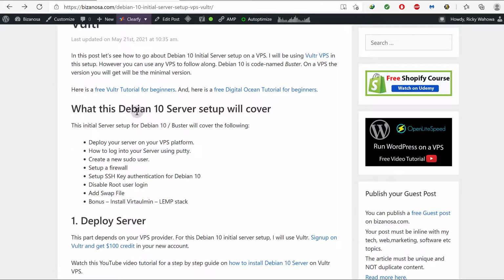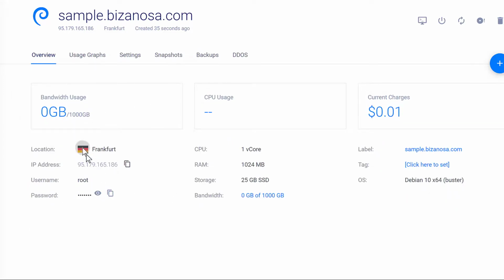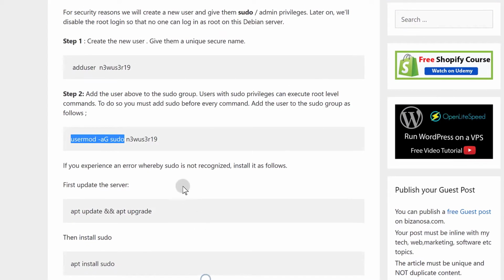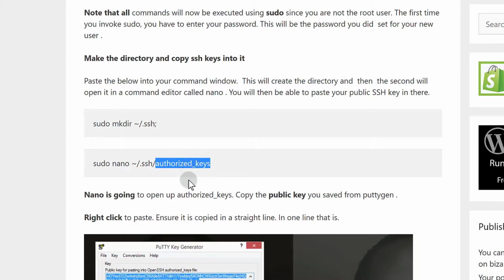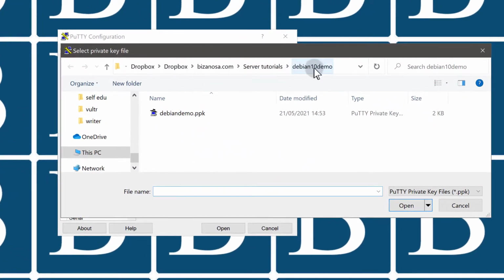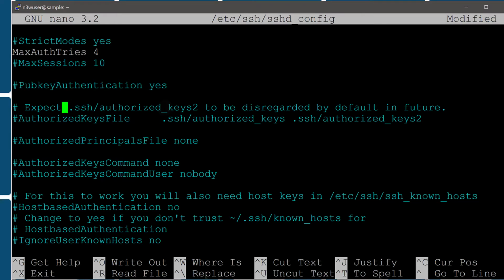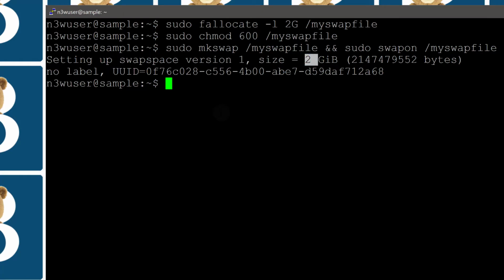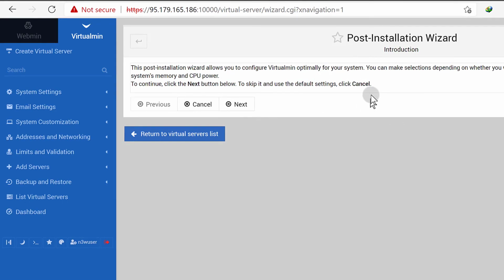Debian 10 initial server setup on a VPS such as Vultr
Debian 10 Buster initial server setup on a VPS such as Vultr.

Timestamp:
0. Introduction : 00:12
1. Deploy your server on your VPS platform
: 03:29
2. How to log into your Server using putty : 06:53  ,Log in on Mac or Linux : 9:00
3. Create a new sudo user : 10:56
4. Setup a firewall : 15:16
5. Setup SSH Key authentication for Debian 10 : 17:52
6. Disable Root user login / Pass auth : 29:14
7. Add Swap File : 35:36
8. Bonus – Install Virtualmin – LEMP stack : 40:40

In this post let’s see how to go about Debian 10 Initial Server setup on a VPS. I will be using Vultr VPS in this setup. However you can use any VPS to follow along. Debian 10 is code-named Buster. On a VPS the version you will get will be the minimal version.

Here is a free Vultr Tutorial for beginners. And, here is a free Digital Ocean Tutorial for beginners.

What this Debian 10 Server setup will cover
This initial Server setup for Debian 10 / Buster will cover the following:

Deploy your server on your VPS platform.
How to log into your Server using putty.
Create a new sudo user.
Setup a firewall
Setup SSH Key authentication for Debian 10
Disable Root user login
Add Swap File
Bonus – Install Virtualmin – LEMP stack
1. Deploy Server
This part depends on your VPS provider. For this Debian 10 initial server setup, I will use Vultr. Signup on Vultr and get $100 credit in your new account.

Watch this YouTube video tutorial for a step by step guide on how to install Debian 10 Server on Vultr VPS.

Deploy your server and then follow along with the next steps.

2. Log into your Linux server using putty
Download and install putty from the official putty website. Install one of the Package files with all Putty utilities (often listed at the very top) .

If you are following along on a Mac or Linux, this is how to log in via terminal.

To log in, you will need your IP address, user and password. All these details are available in your Admin dashboard.

The following part about logging in via Putty is taken from this previous Centos 7 server setup post.

Now we can go ahead and log in. To login you will need:

Putty – Already installed.
Username – Username for the new Debian Buster server is root.
Password – Copy it from your Admin dashboard .
IP address – Copy it from your Admin dashboard or the email sent to you after the server was created.
Open Putty . If you are on Windows 8 and above, just search ( Windows Key  + W) for Putty and open it.

Then Add your IP address under Hostname (or IP ).

Save the session so that you don’t have to type your IP every time. To do that, give the session a name under saved sessions.

Then click save. To save the session.

Do all the above as marked in the screenshot below.

Using putty to ssh into server
Now every time you want to login you will just double click on the session you stored. Then put in your username and password on the putty command window.

Double click on your newly stored session now. A prompt will appear as shown below. Click yes.

Putty prompt on first log in
Then enter username of root. (Login as : root)

Then copy your password from your dashboard.  Then right click once to paste it into Putty. While inputting the password, you will not see any output. Just press enter to log in.

Tip:  To paste anything into putty, just right click once.

Congratulations you are now logged into your server and we can begin setting things up.

Now logged into server via putty
3. Create a new sudo user.
The default admin user in your new server is root. The root user is available on every linux system, so everybody knows about it.

For security reasons we will create a new user and give them sudo / admin privileges. Later on, we’ll disable the root login so that no one can log in as root on this Debian server.

Step 1 : Create the new user . Give them a unique secure name.

 adduser  n3wus3r19
Step 2: Add the user above to the sudo group. Users with sudo privileges can execute root level commands. To do so you must add sudo before every command. Add the user to the sudo group as follows ;

usermod -aG sudo n3wus3r19